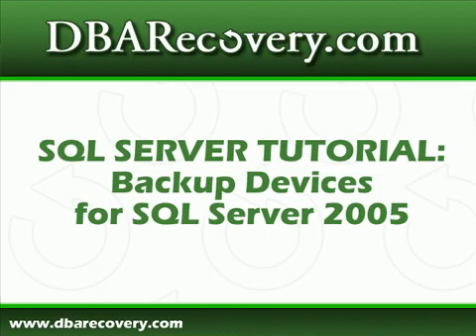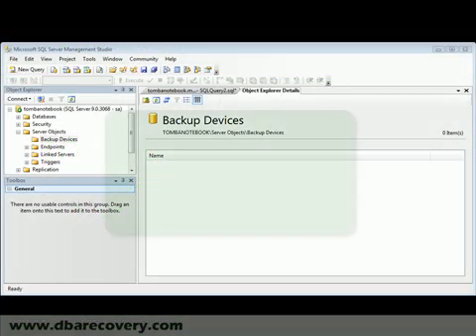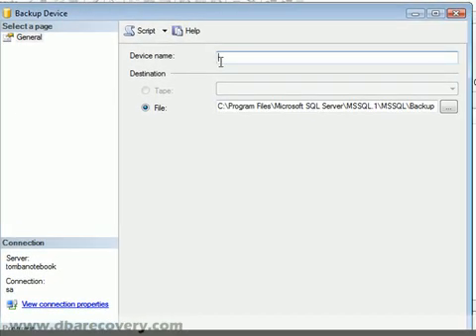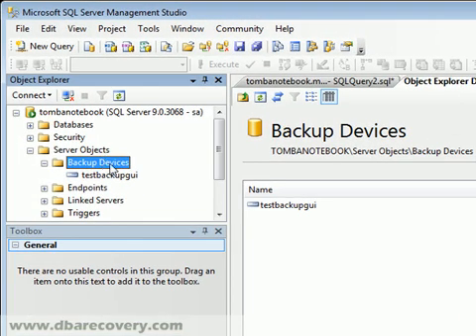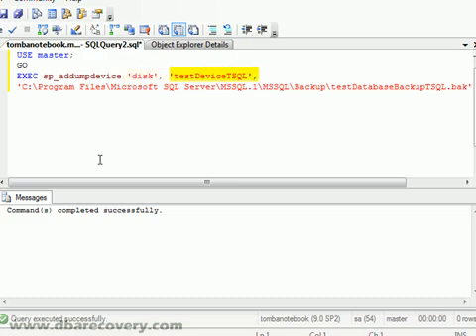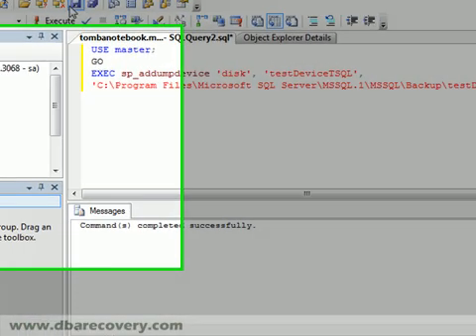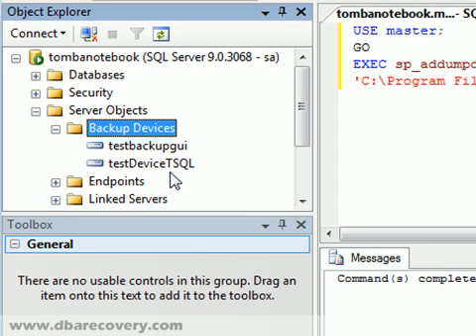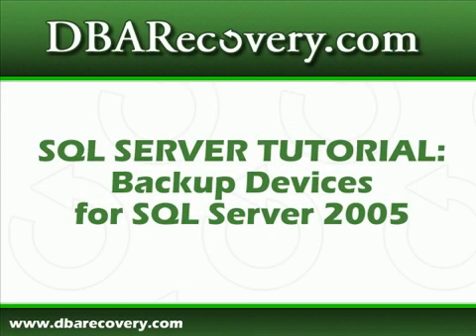SQL Server 2005 - Create Backup Device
SQL Server 2005 Backup Device Creation How-to Step by step.